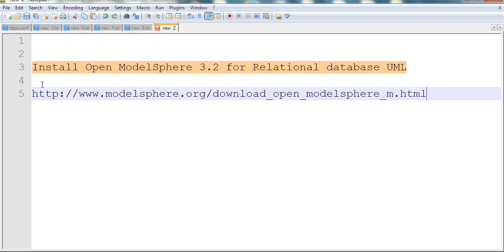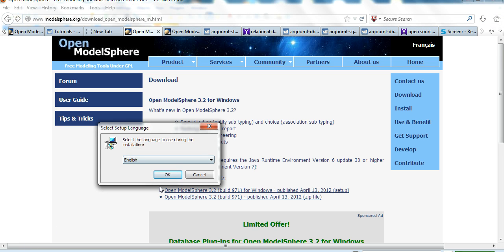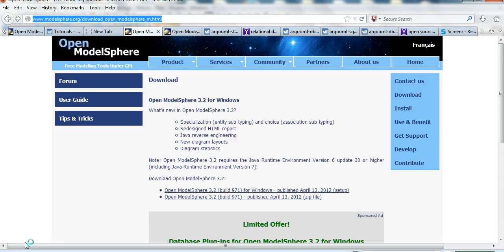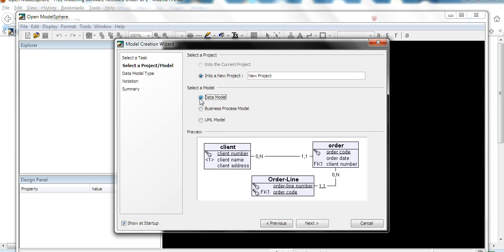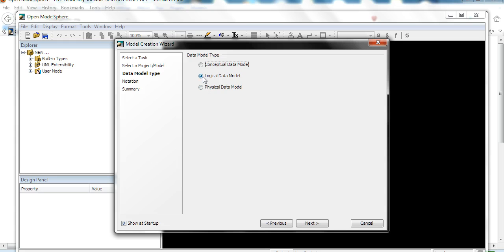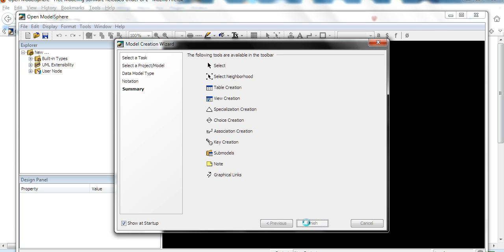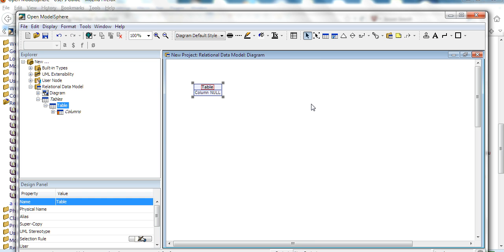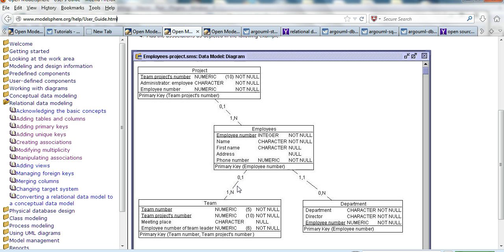Install Open ModelSphere 3.2 for Relational database UML in Windows 7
Open ModelSphere is free software, not only for
Relational database UML, also for process and other UML